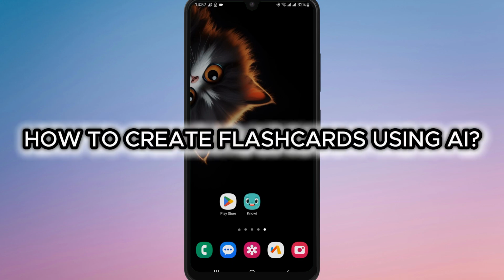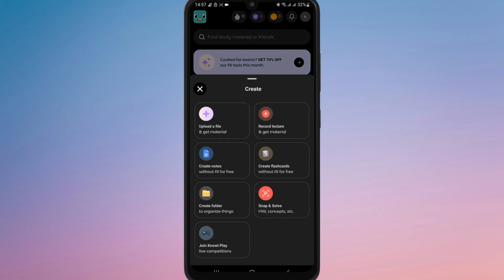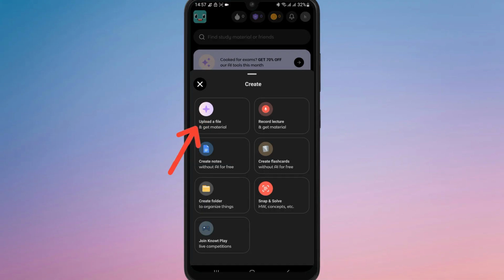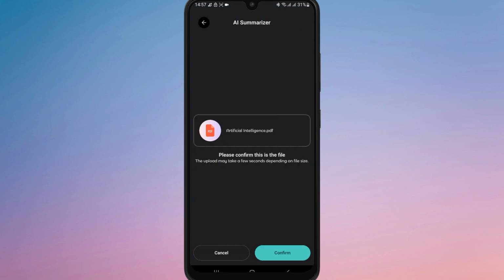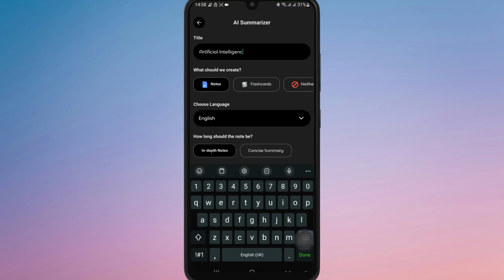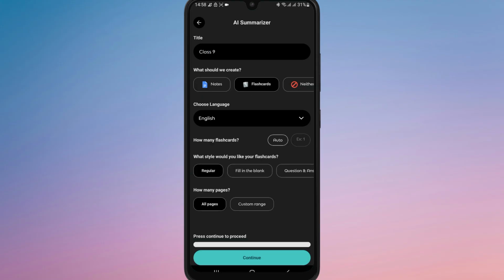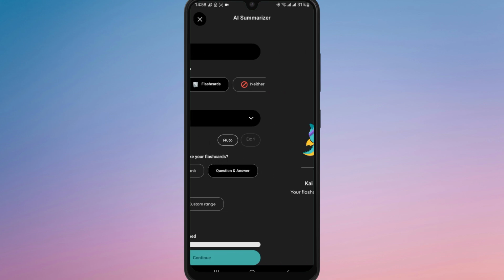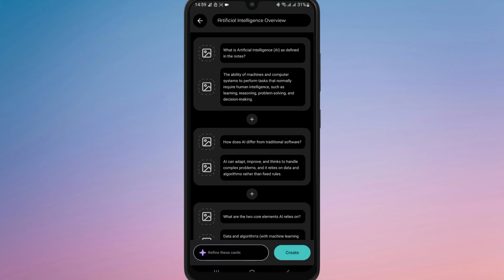How to Create Flashcards Using AI 2025?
Want to save time and study smarter? In this step-by-step tutorial, you’ll learn how to create flashcards using AI with the Knowt app. This guide will show you exactly how to upload a file, record a lecture, or enter your notes, then use the built-in AI Summarizer to automatically generate high-quality flashcards. Whether you’re preparing for exams, practicing with study sets, or looking for a faster way to organize your learning, this video will walk you through the entire process.

We’ll cover how to open the app, tap the plus button, use the AI Summarizer screen, and select Flashcards as your output. You’ll also see how to customize options like language, note style, and page range before generating your flashcards. By the end, you’ll have AI-powered flashcards ready to study in just a few minutes — no more manual typing required!

Have questions? Drop them in the comments and I’ll be happy to help!